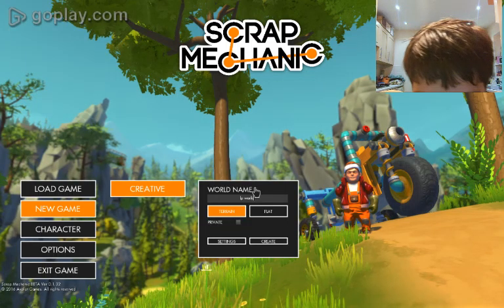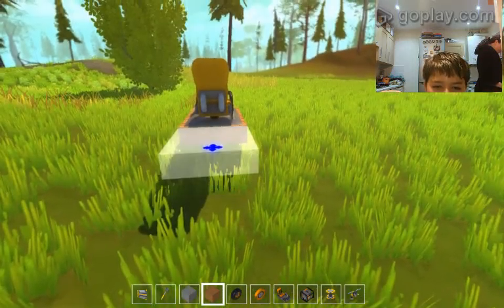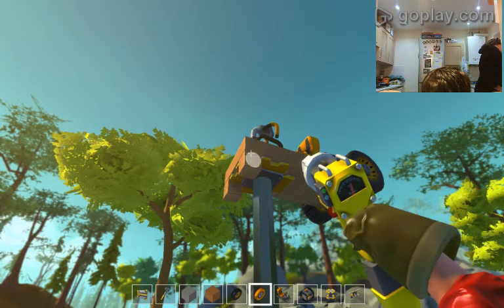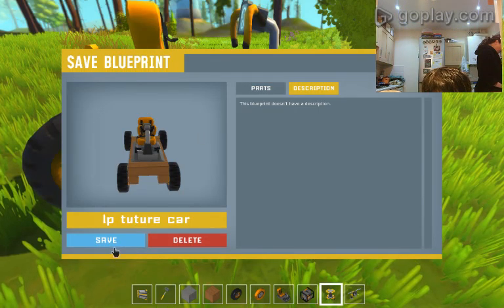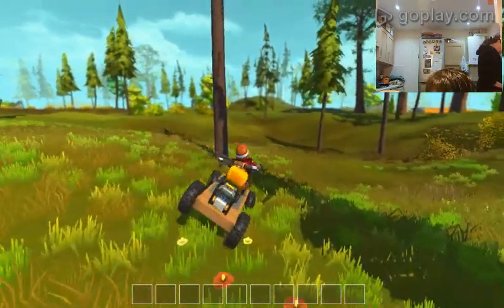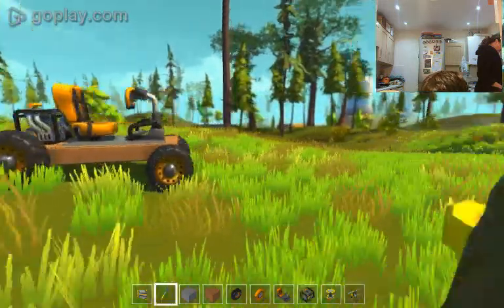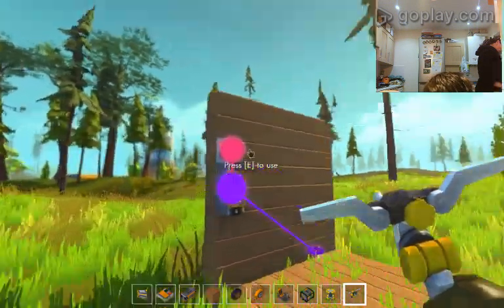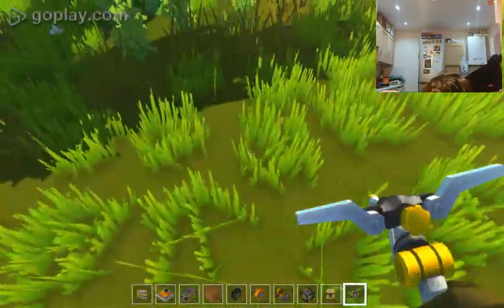scrap machanic tutorial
HOW TO BUILD A SIMPLE CAR AND A DOOR SIMPLE